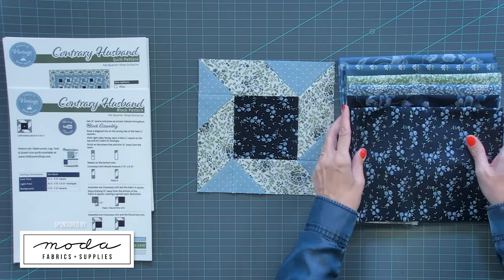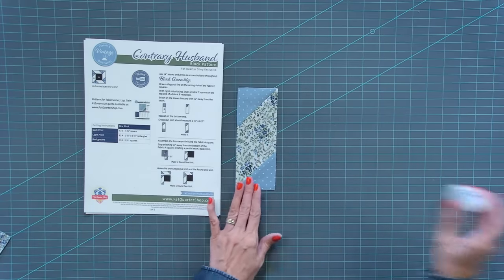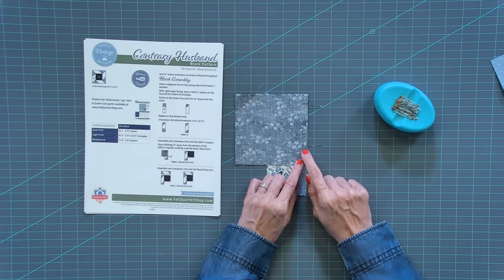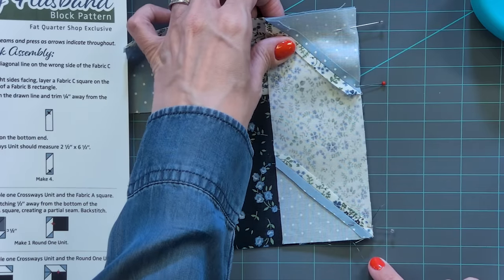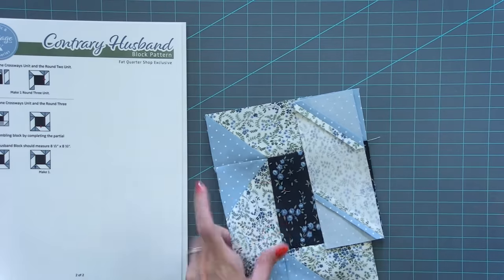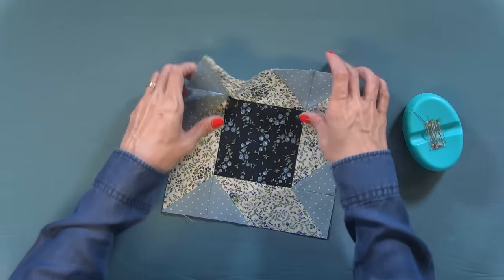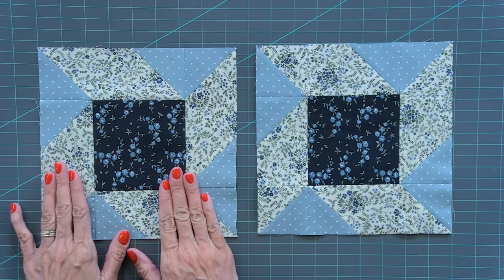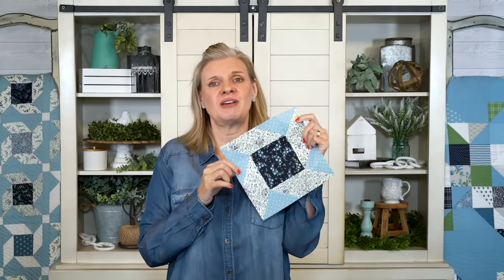What was the Contrary Husband Block about? How & When to do Partial Seams - Classic & Vintage Quilt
What was the contrary husband block about? This story may be lost to history, but we have this beautiful quilt block left to recreate. It's the perfect block to demonstrate partial seams, also called Y-seams. Save this video for future reference whenever a quilt pattern calls for a partial seam, and let us know if you'd also like us to cover the Contrary Wife quilt block or what you think is the story behind the name!

Sew along with us and don’t forget to share your Contrary Husband blocks with the hashtags below!

CHAPTERS
00:00 - Intro
00:22 - About the Block
01:27 - Laying Out the Block
03:12 - Sewing and Pressing
08:14 - Final Result